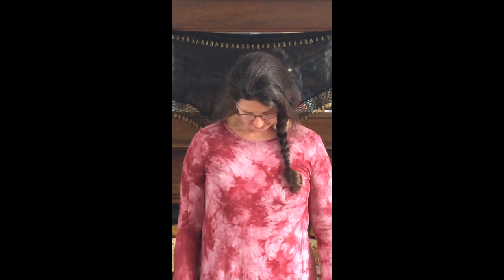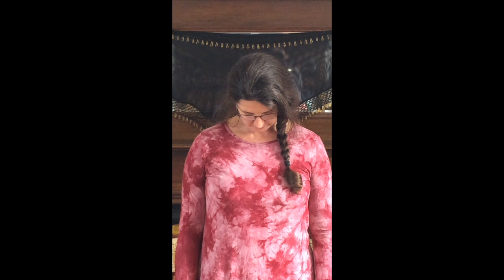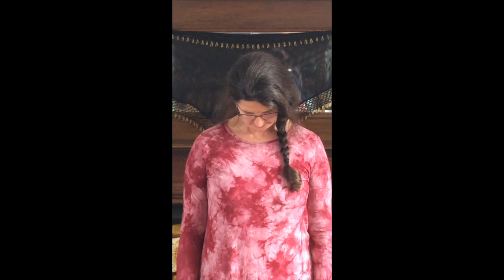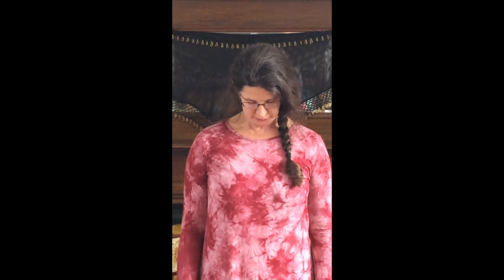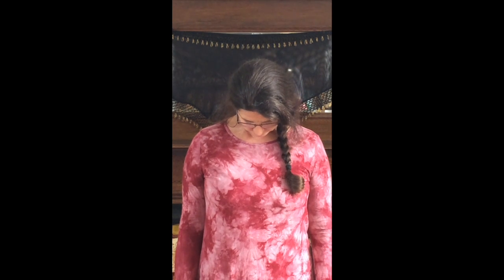Forward Neck Movement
Fantastic movement to open and stack those neck vertebrae for a good neck stretch.

If you need more detailed help in establishing a regular home practice then take a look at our Wellbeing Programme which is designed to help you easily and systematically develop an effective home yoga practice.

- LINKS -

Freebie 1:
Worried you’ll have aches and pains forever?
Get instant access to our Get Rid of Aches & Pains so you can feel amazing too.

Freebie 2:
Transform your shoulder pain using this Shoulder Kickstart course that will help you achieve happy shoulders and ease your discomfort.

❤️WELCOME to the Kari and Michael Yoga YouTube channel. Our mission is to make yoga easy and accessible to as many BEGINNERS as possible through down-to-earth, free yoga videos. We welcome all levels, all bodies, all genders, all souls!